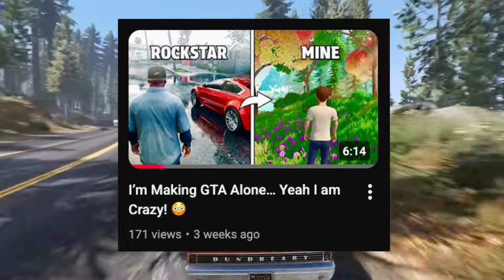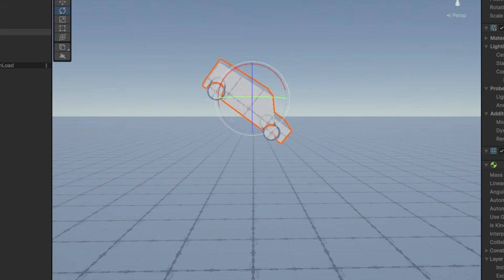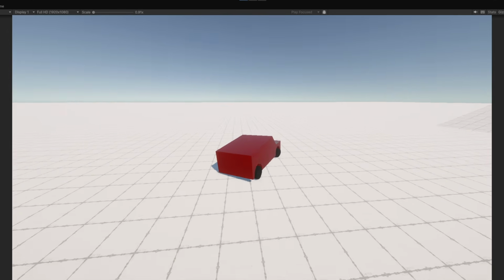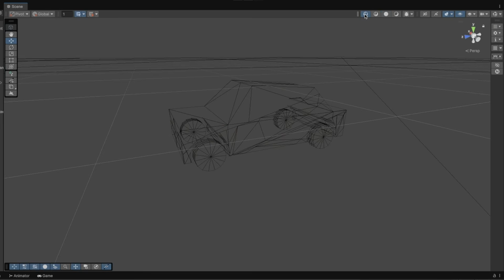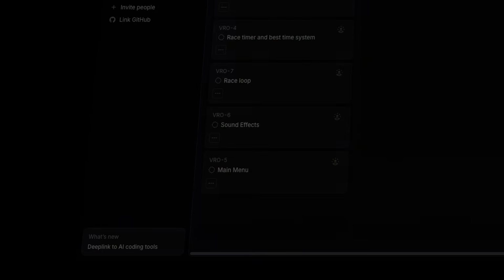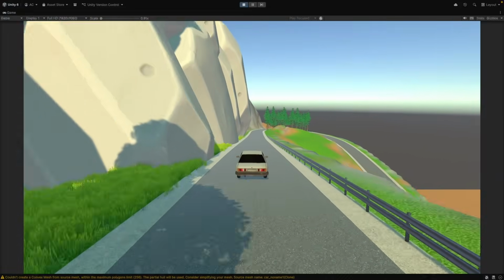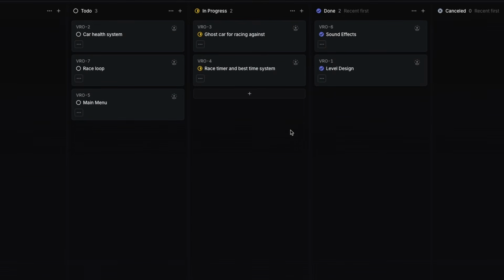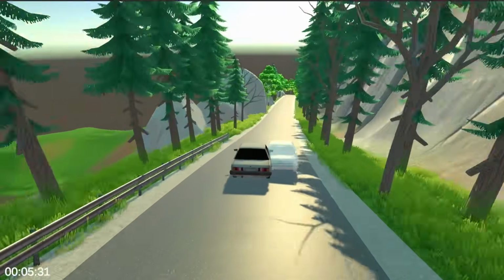I Made a Racing Game in 3 Days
So my GTA Game needs cars hence I decided to create an entire racing game in 3 days in Unity!

About:
Hi there! I'm an Indie Game Dev and I work as a full-time Software engineer. I make these videos because I like creating dumb games and making videos on em! Yeah...